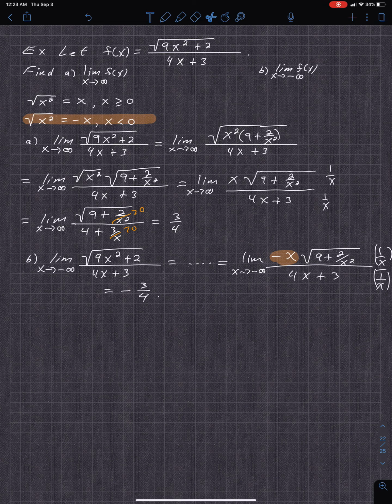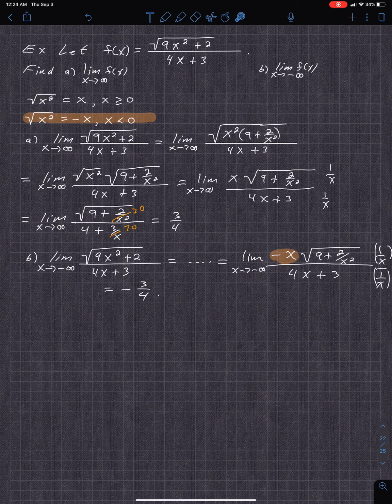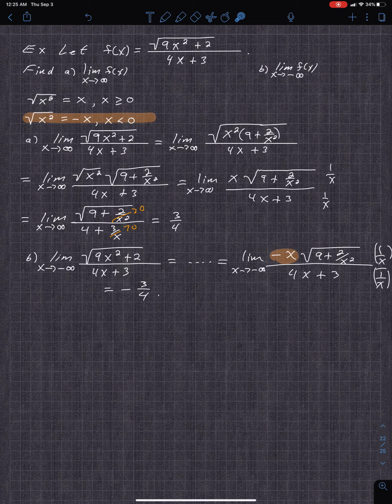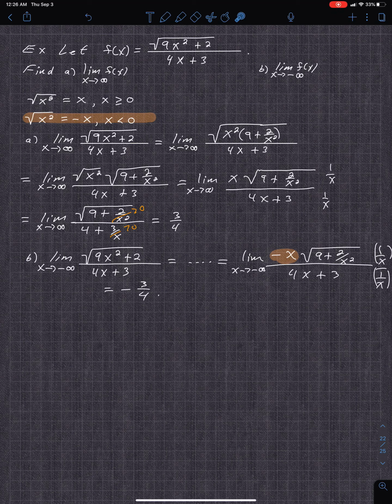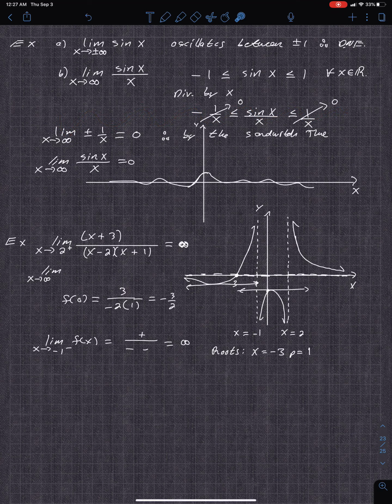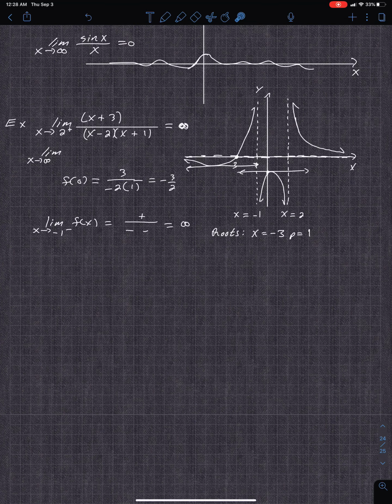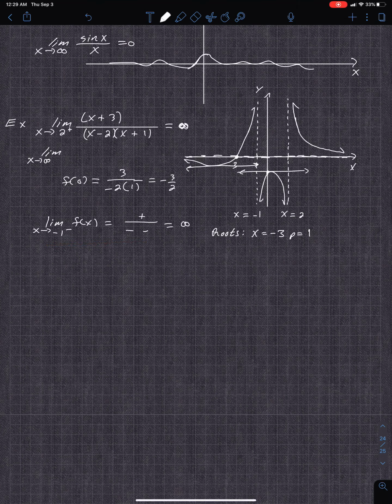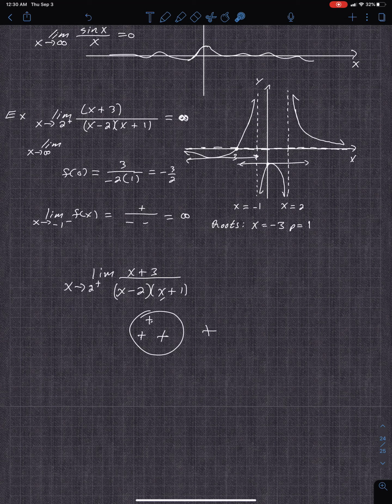Math 65A 2 6b